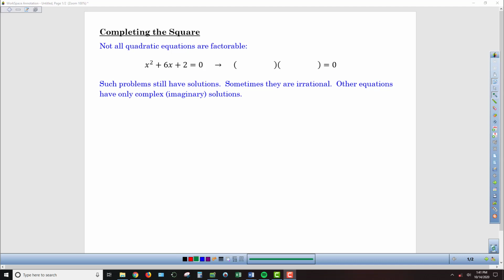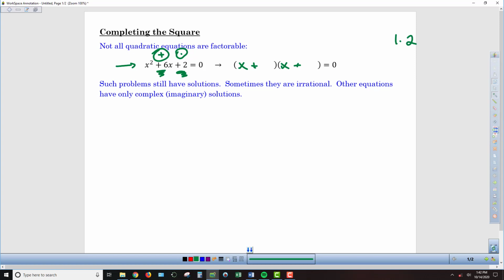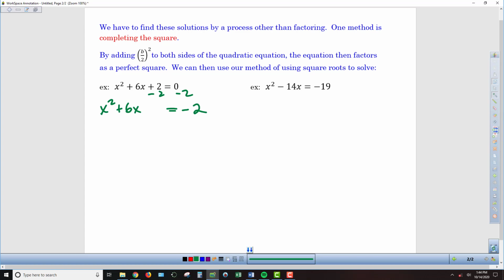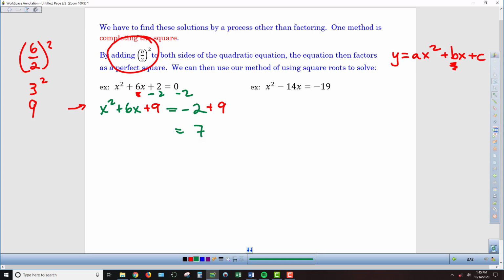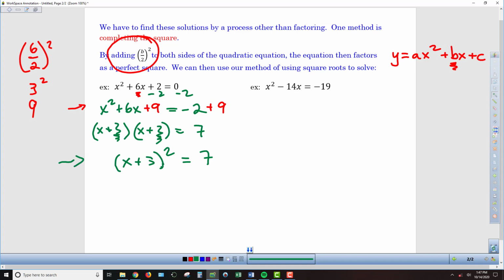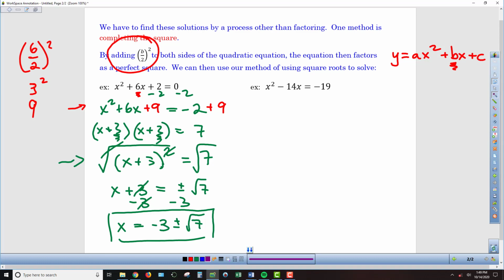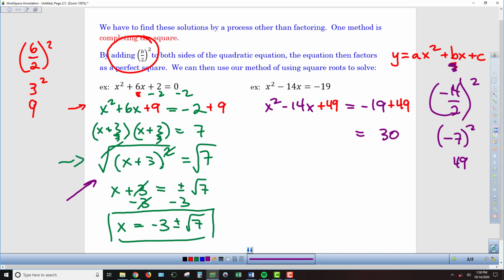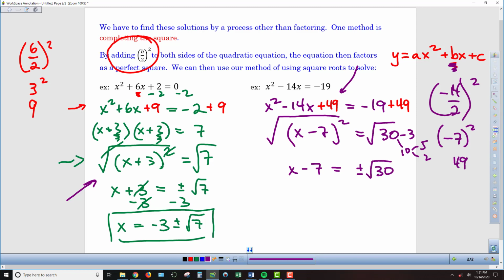Alg2 Chapter 3-3a Completing the Square - Lesson Video 1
Explanation of how to solve quadratic equations using the completing the square technique.